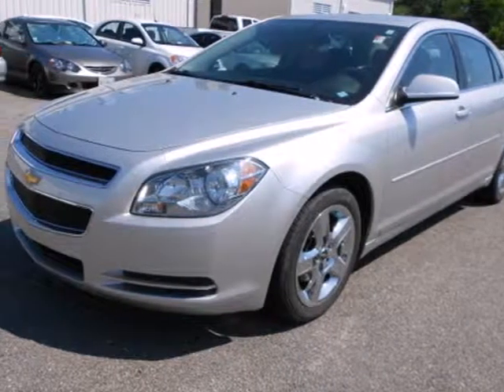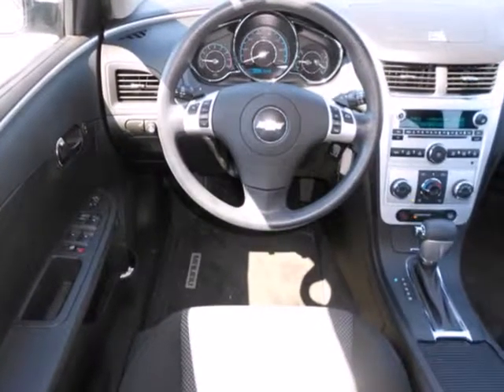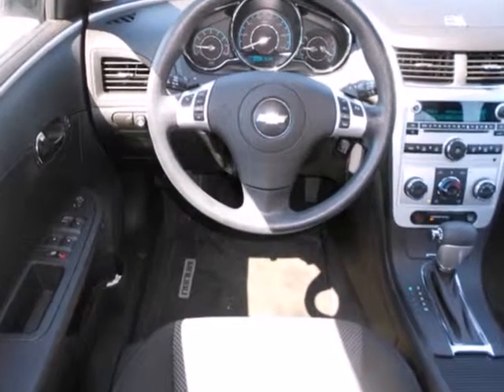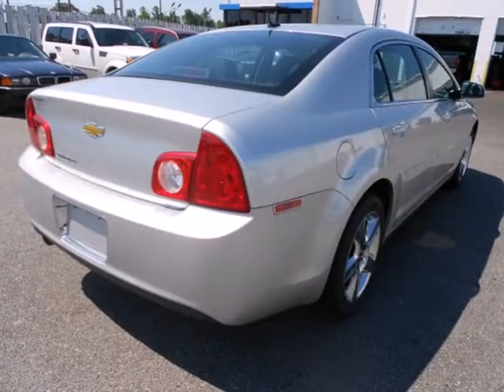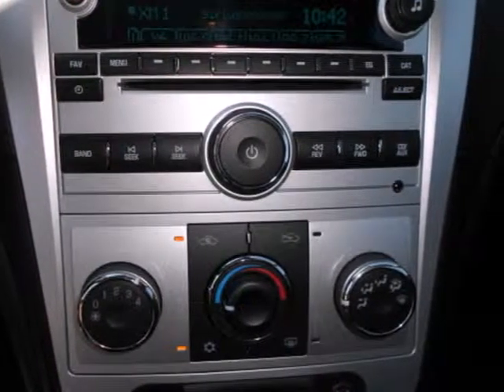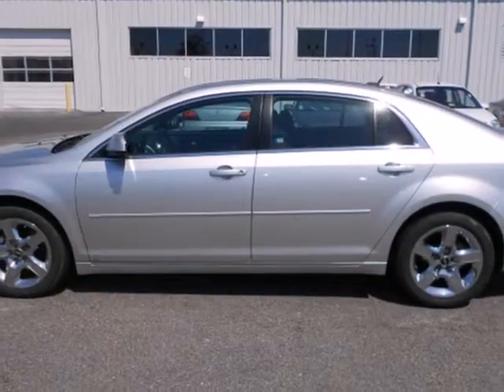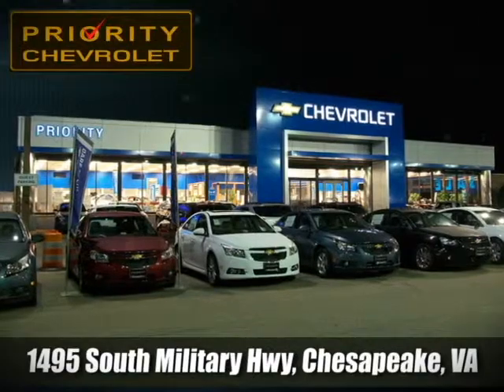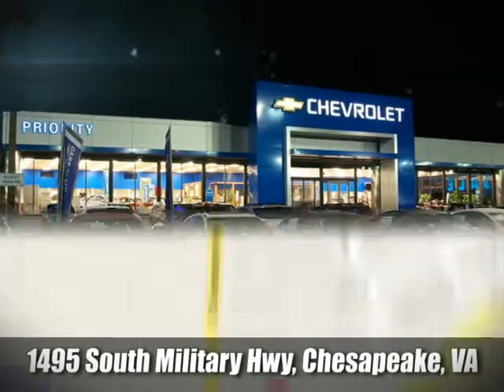2010 Chevrolet Malibu 12C08251 in Chesapeake, VA 23320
If you are looking for real value on a great used car, Priority Chevrolet invites you to come in and test drive this 2010 Chevrolet Malibu, stock# 12C08251. We are conveniently located near Chesapeake, VA and known for our great selection, reliability and quality. Come take a look at this 2010 Chevrolet Malibu today.

Priority Chevrolet
1495 S Military Hwy
Chesapeake VA, 23320